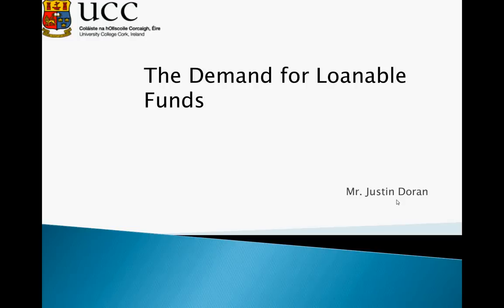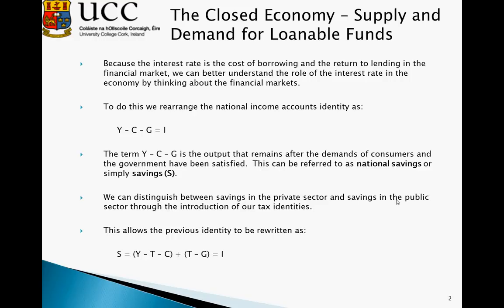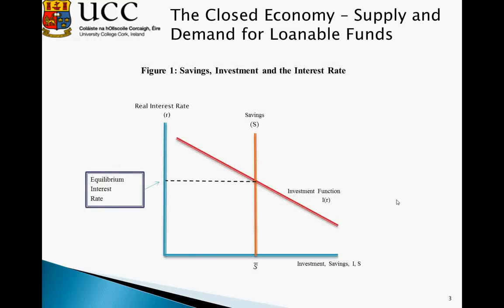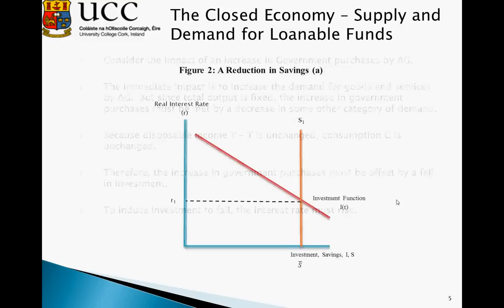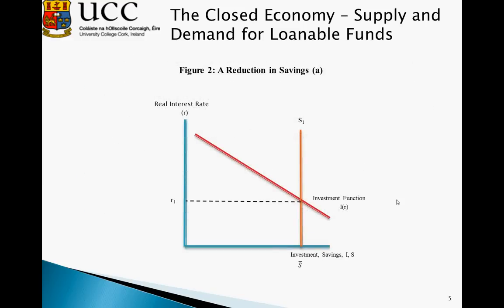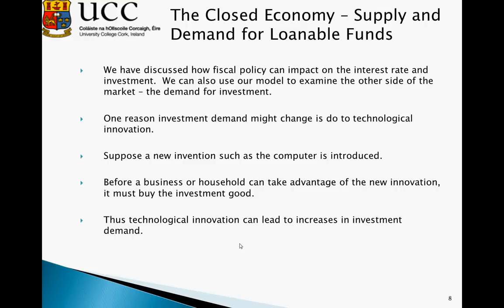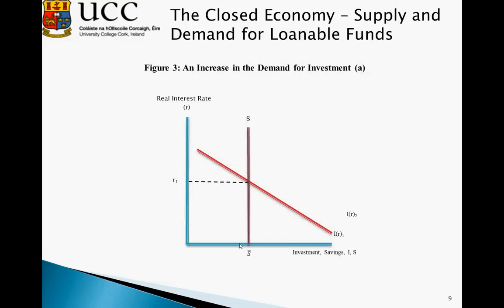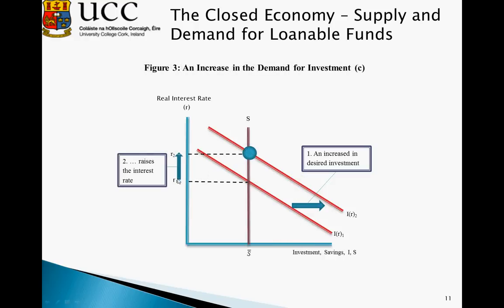EC2102-2012 Tutorial 2 - The Demand for Loanable Funds.avi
This video describes how loanable funds are determined in a closed economy.  It explains how savings are determined using the National Income Accounting Framework.  It also describes how fiscal policies and technological advancement impact on savings, investment and the interest rate.